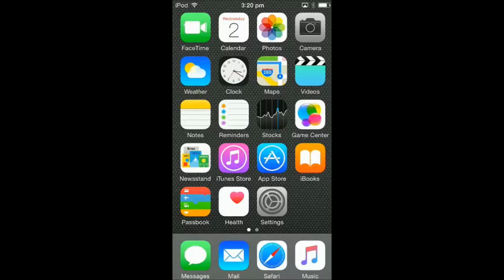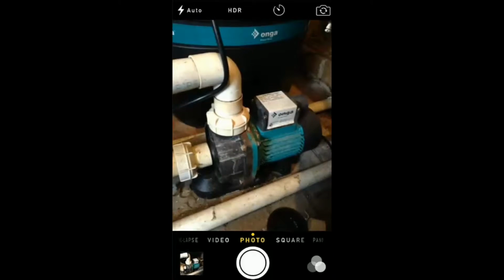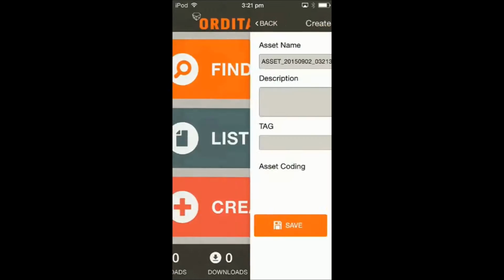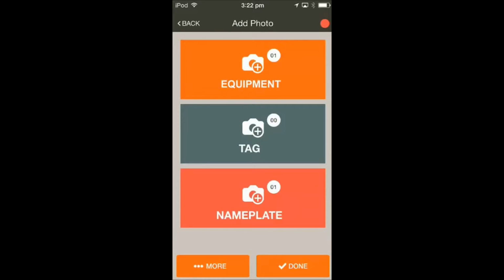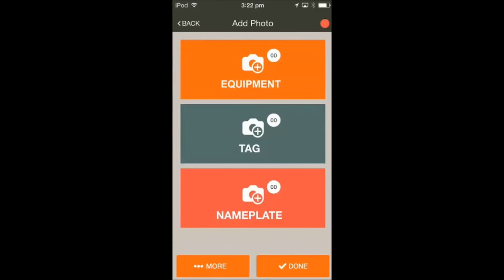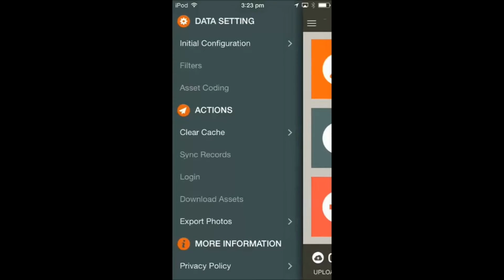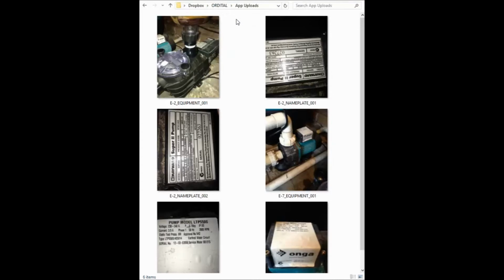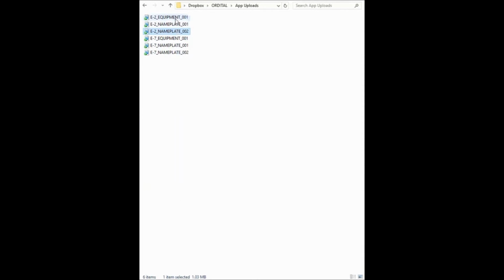ORDITAL Mobile App Demo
This demo contains a demonstration of the ORDITAL Mobile App running in STANDALONE MODE. This software is in preview and may change from the final version to be released on iOS / Android platforms.